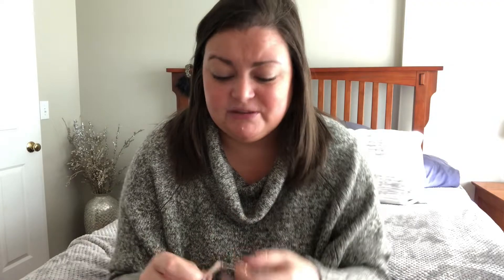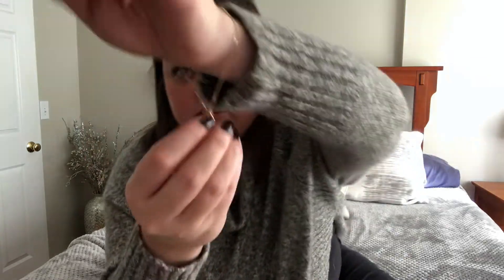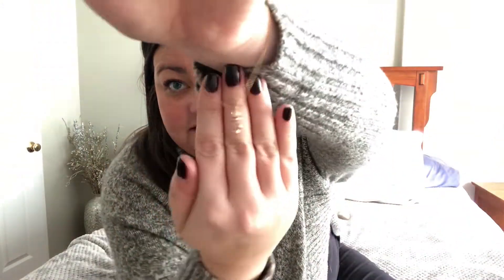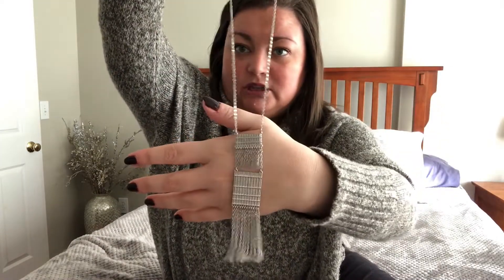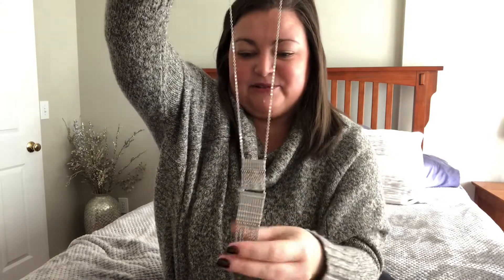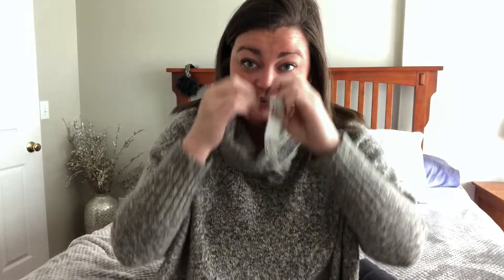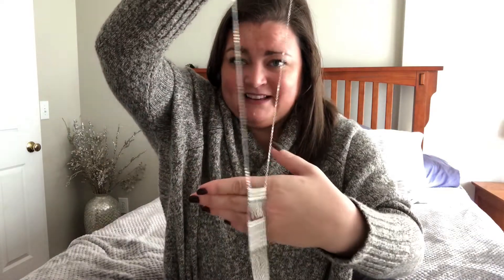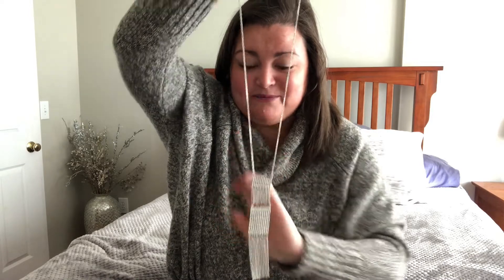ROCKSBOX // Jewelry Subscription // January 2019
Hey everyone!  Today I am sharing my 1st Rocksbox of the New Year.  Join me to see what I received!  If you would like to learn more about Rocksbox or try it yourself, visit:

Thanks so much for spending some time with me today!

Kayla